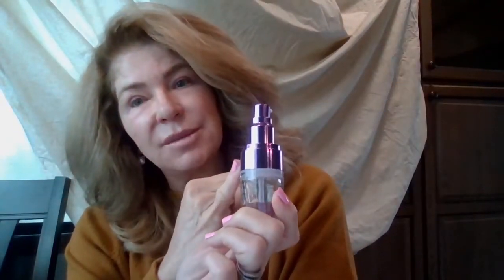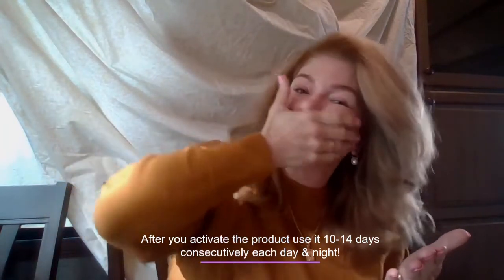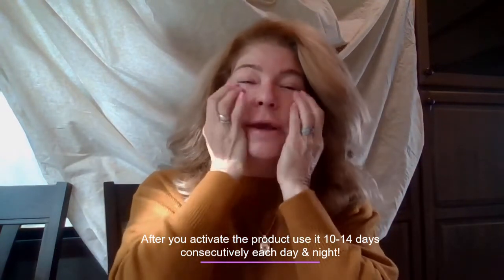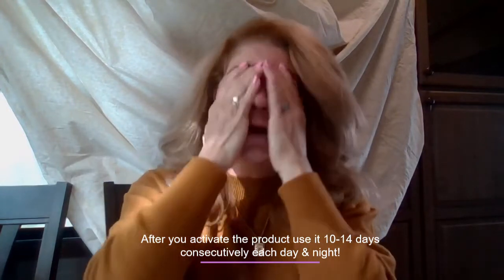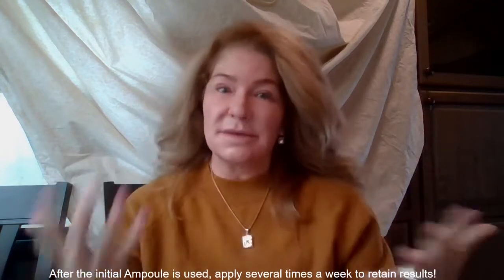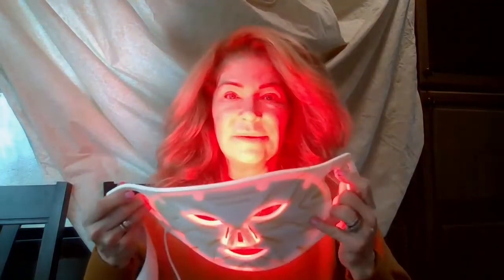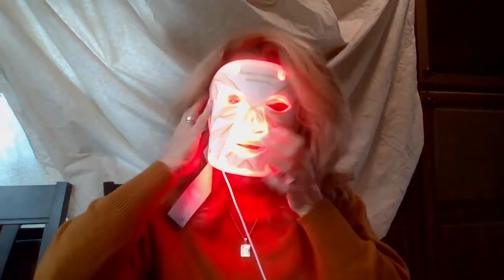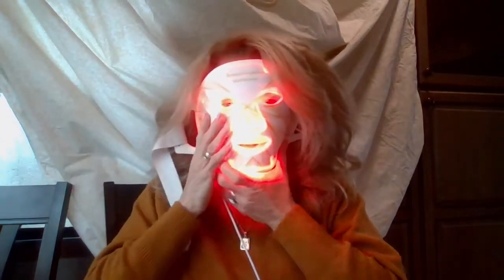Why We Love Umbilical Cord Stem Cell Serum | Jolie Day Spa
Kelly Johns, Founder of Joli Visage Skincare & Jolie Day Spa/Skin Clinic in Southern California shares why she loves the benefits of Umbilical Cord (responsibly sourced) and why they decided to launch the product.

We would receive phone calls from our clients that had moved away to another state, asking if we had a product similar to Calecim Professional or Le Miex.  These products retail for $420 for 30 ml. and on up!

Taking the challenge Kelly starts a journey exploring a formulation with a higher concentration of Stem Cells sourced from Umbilical Cord. The search led her to an International Manufacturer in South Korea and top-selling product in Japan & South Korea known for delivering powerful and visible effects, with the proven scientific studies advanced in Umbilical Cord Cells (ethically sourced). What she experienced and her clients at the skin clinic loved were the whitening, anti-wrinkle, functional cosmetic treatment that offers real visible moisturizing skin benefits. Why?

Because this is an energy-enhancing ampoule that combines purple powder and serum in one ampoule which is mixed and shaken when you are ready to use it. It will find the natural, healthy, beauty of your skin. The human cord blood cell conditioned media is freeze-dried to stabilize the effective ingredients, so the powder and ampoule are activated just before use to make sure you use it fresh.

The results were very visible seeing tightening on a daily basis, brighter skin tone and increased Collagen. The beauty of this fresh, ready-to-mix serum is that customers and clients ordering it can rest assured it's activated when they are ready to use it!

Kelly & Suzanne have incorporated the GD11 in skin treatments at the spa.
After microdermabrasion, or micro-needling the ampoule serum can be applied, and the skin heals and acts much more youthful than before!

They recommend applying after home-micro needling, or using an LED facial mask after applying!  Benefits that can be achieved at home!

We love delivering result-oriented clinical treatments at a fraction of the cost!

Ciao Bellas!
Kelly from Joli Visage Skincare